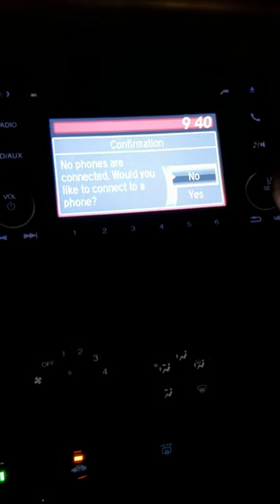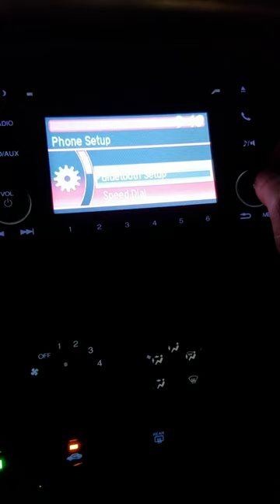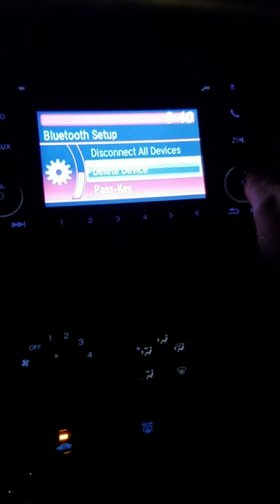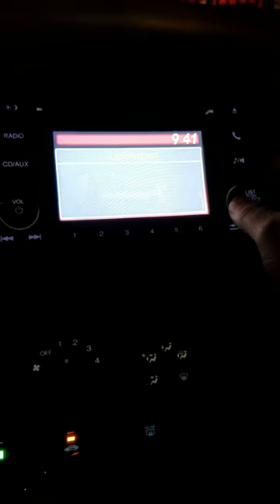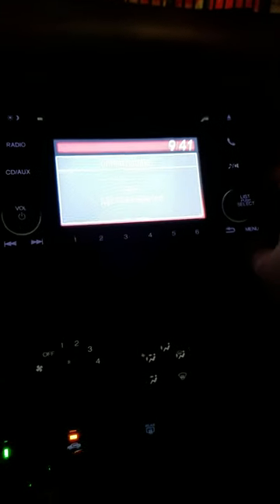2016+ Honda HR-V LX Radio Bluetooth device removal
I couldn't figure out how to remove any Bluetooth devices and Google still isn't any help since the car is newer.  Believe it or not but the manual doesnt help either. Sorry for filming in portrait and not landscape. Maybe I'll do another one with the right format. For now enjoy!